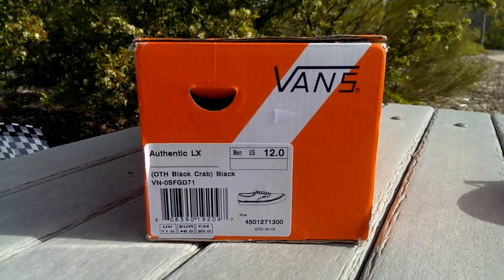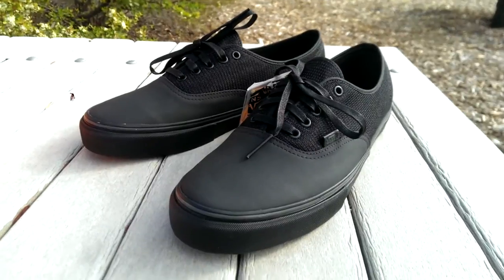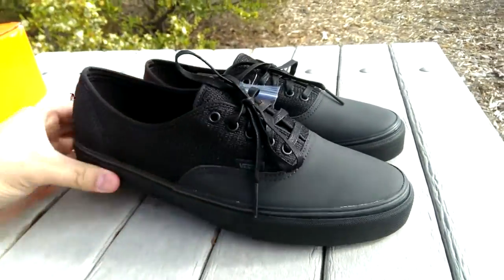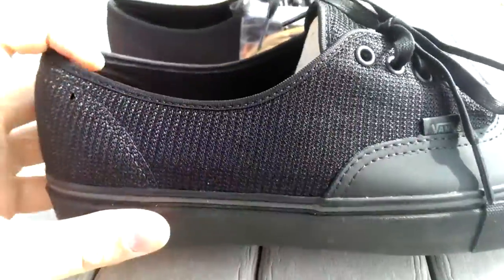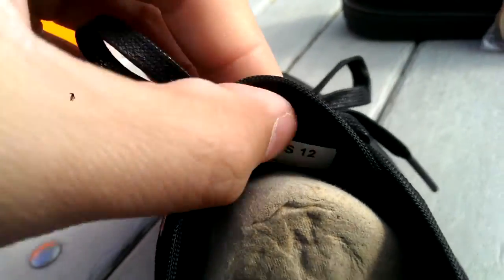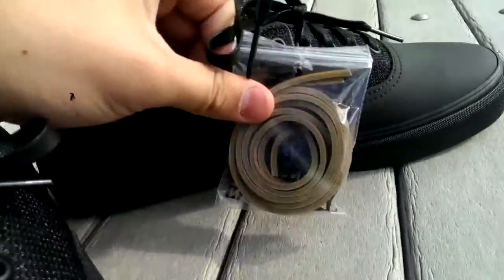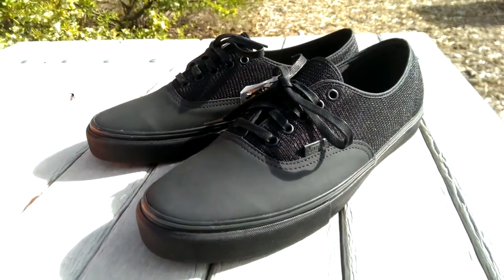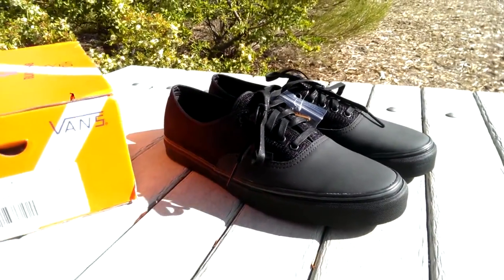Shoe Review: Vans Vault x OTH x Chuck Hughes 'Black Crab' Authentic LX